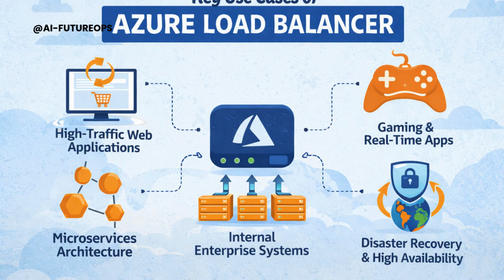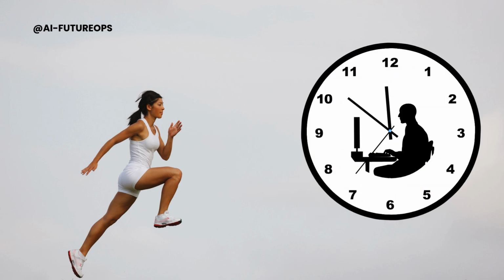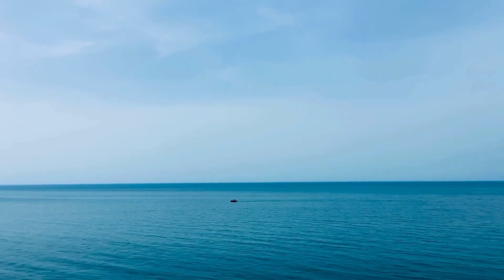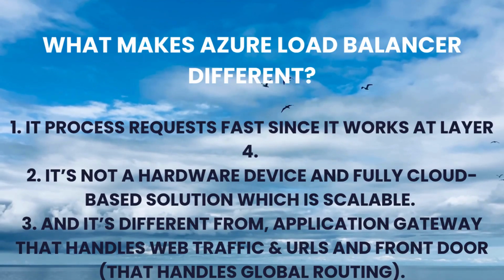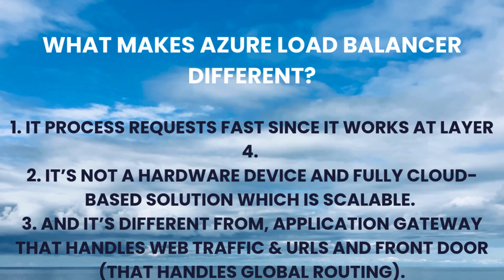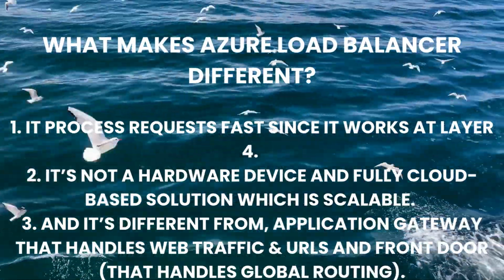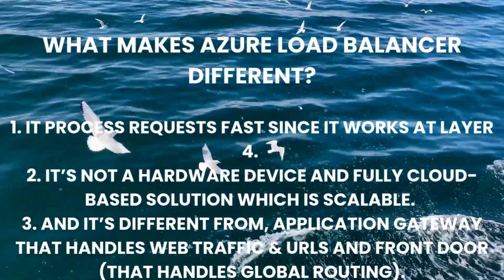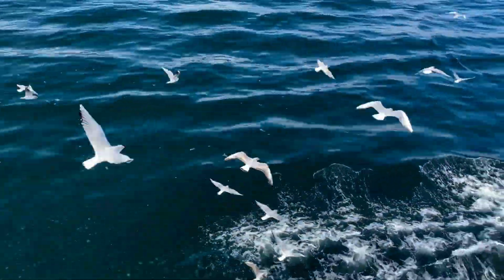What is Microsoft Azure Load Balancer & How it works? WHY APPS DONT CRASH?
This one hidden system decides whether your application survives… or crashes in seconds!

Have you ever wondered how apps handle millions of users without crashing, especially during peak traffic? In this video, we’ll break down what a load balancer is, how it actually works behind the scenes, and why it’s different from other services like Azure Application Gateway and Azure Front Door. We’ll also look at a real-world example to make it super easy to understand, plus key use cases and why this concept is critical not just for cloud engineers but for anyone preparing for exams, interviews, or building scalable apps. By the end of this video, you’ll clearly understand how systems stay fast, reliable, and crash-proof — and why mastering this topic is essential in today’s cloud-driven world.

Will understand this more, with one example, “Imagine you’re running a popular app… and suddenly thousands of users log in through Internet at the same time. Now What will happens?
Your server will crashes due to the heavy load. That’s where Azure Load Balancer comes in.

What is Microsoft Azure Load Balancer and How it works?
Azure Load Balancer is a service that distributes incoming traffic across multiple servers.
Instead of one server handling everything, the load balancer spreads requests so no single machine gets overloaded.
It also checks which servers are healthy — and only sends traffic to the ones that are working."

As you all know, "Azure Load Balancer works at Layer 4, which means it only looks at:
• The I P address
• And Port number.
So It doesn’t care about the content like websites or U R L.
Because of this, it’s: Super fast, work on Low latency, and Highly scalable.
It uses rules, defined by IT Expert, and health probes, to decide where traffic should go.

"Let’s take a real-world example. Imagine a food delivery app during dinner time, Thousands of users are placing orders at once. If only one server handled everything, → it would crash.
But with Azure Load Balancer:
• All incoming Requests are split across multiple servers,
• If one server fails, traffic goes to others,
• And the beauty is, Users never notice any issue.
In the end it Results - Smooth experience, no downtime, and happy customers. And we can say that - “Behind every fast, reliable app is something you never see, is a load balancer.”

"So what makes Azure Load Balancer different?
1. It process requests fast since it works at Layer 4.
2. It’s not a hardware device and fully cloud-based solution which is scalable.
3. And It’s different from, Application Gateway that handles web traffic & URLs and Front Door (that handles global routing).

Let me put some light on – Microsoft Statistics (as per data available on Internet)
• 99.99 percent availability SLA for Standard Load Balancer
• Azure infrastructure handles millions of requests per second across services
• Azure uses A I and M L based load prediction systems to optimize traffic and resource allocation.
• Designed for ultra-low latency and high throughput at global scale, for cross-region Load Balancing capability

Azure Load Balancer plays a critical role in keeping modern applications fast, reliable, and always available by efficiently distributing traffic across multiple servers. One of its primary use cases is in high-traffic web applications, where it prevents overload by spreading user requests across several virtual machines, ensuring smooth performance even during peak times. It is also widely used in gaming and real-time applications, where low latency and fast response are essential, as it handles T C P and U D P traffic with high efficiency. In microservices architectures, it helps balance requests between different services running in containers or Virtual Machines, enabling seamless scaling and better resource utilization. Additionally, organizations use it for internal enterprise systems through private load balancing, ensuring secure and efficient communication within a network. Another important use case is disaster recovery and high availability, where it automatically redirects traffic to healthy servers or regions if a failure occurs, minimizing downtime. Overall, the Azure Load Balancer is essential for building scalable, resilient applications that can handle real-world demand without performance issues.